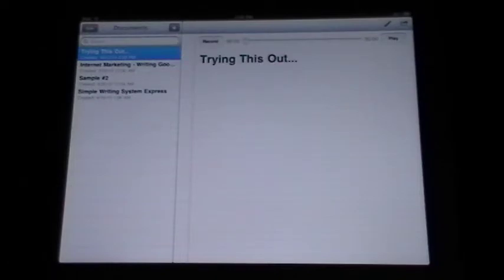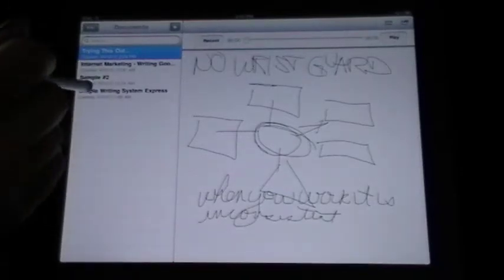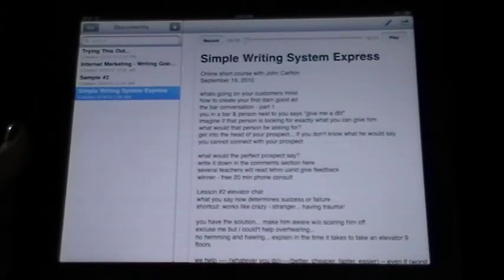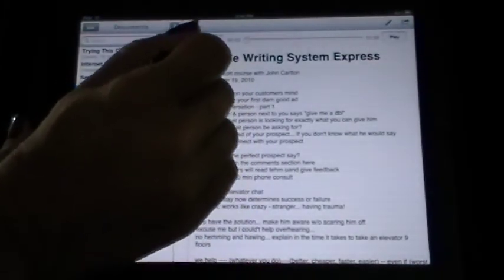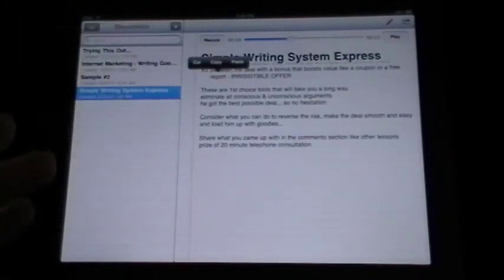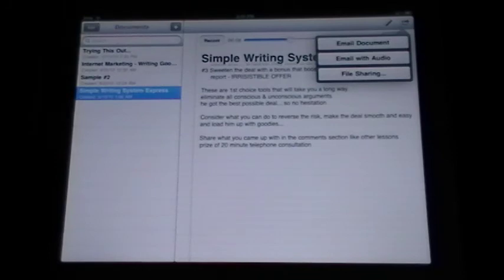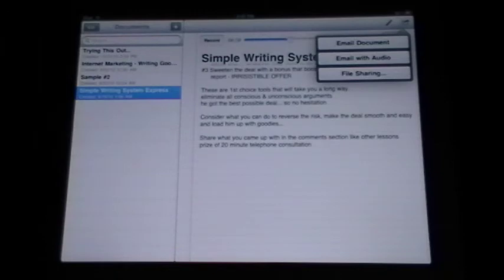SoundNote Apps for iPads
Apps for iPads wanted to know... so is SoundNote a great app or hitting a sour note in their review? Join us on our website for our full review or GRAB it NOW